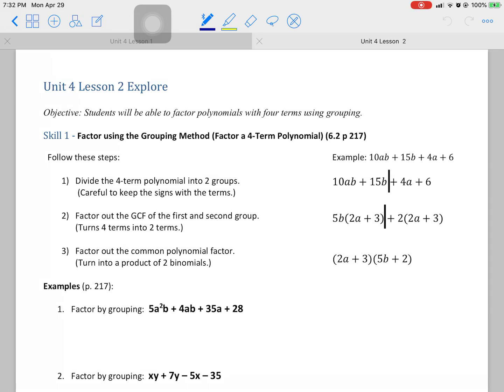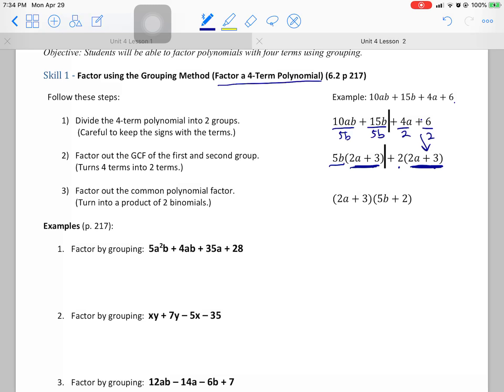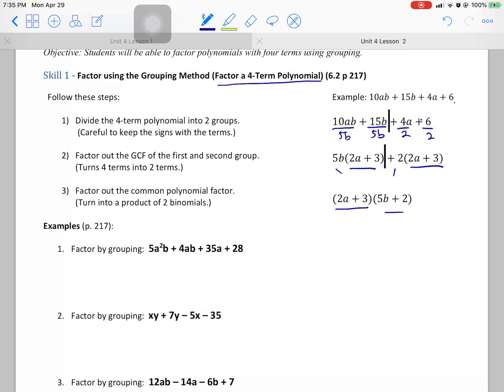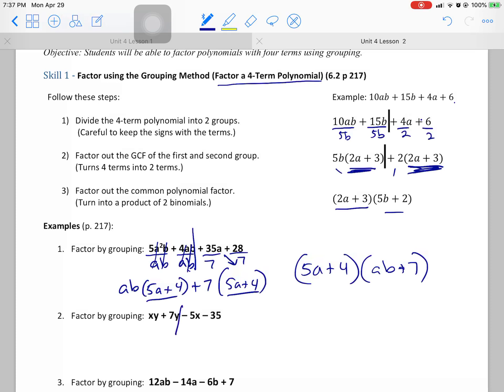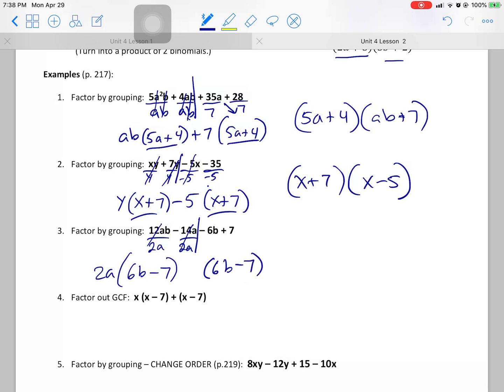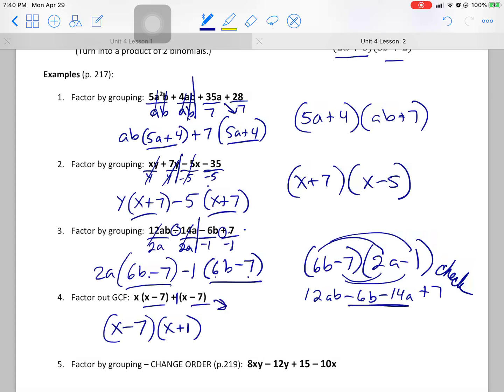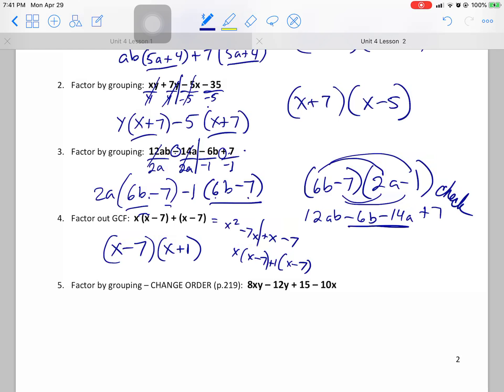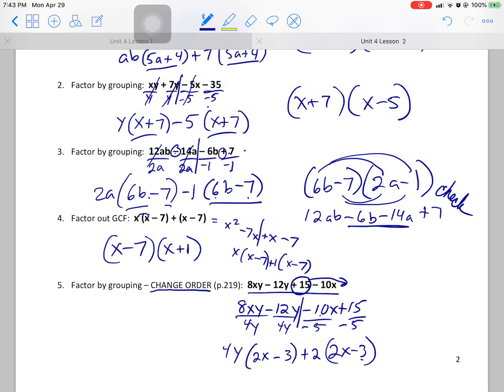MA86 Unit 4 Lesson 2 Explore